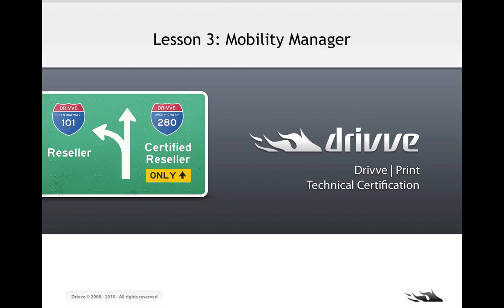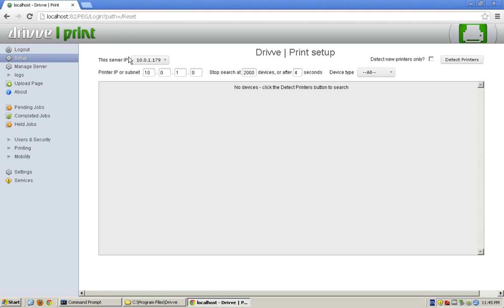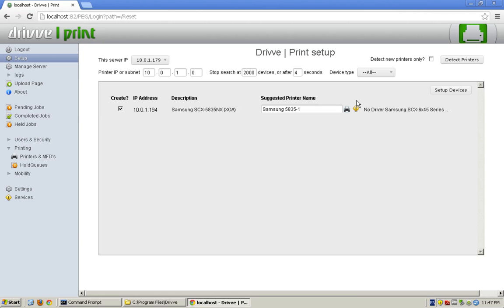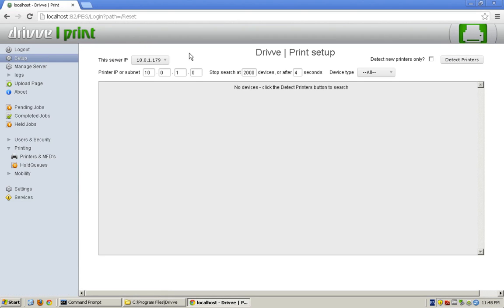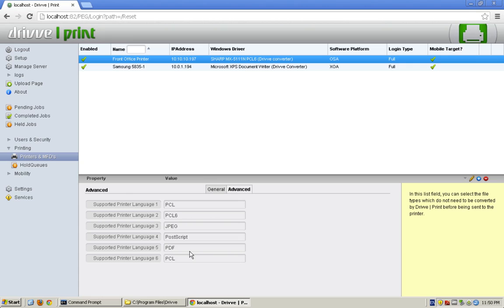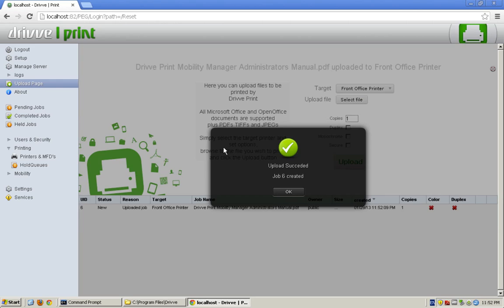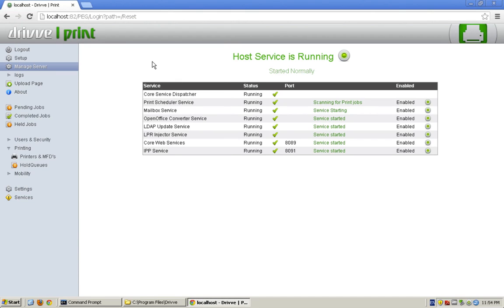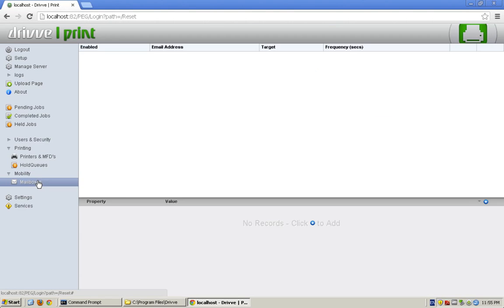Drivve | Print for Sharp Technical Certification - Lesson 3 - Printer setup